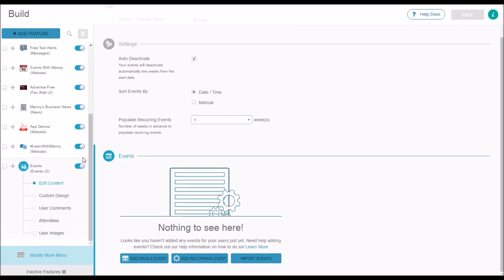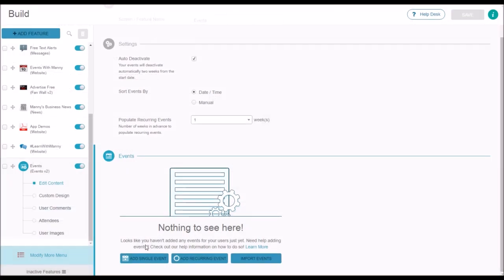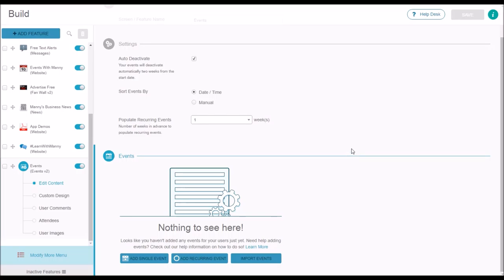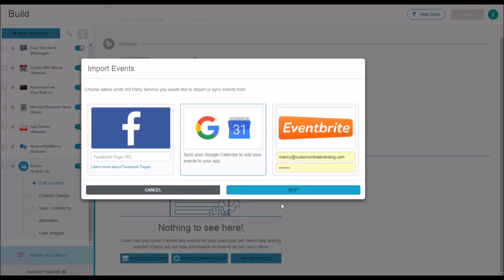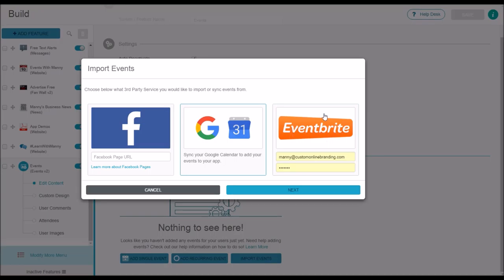LearnWithManny | Do Events? Integrate & Automate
Manny "The Man" Lopez is a paid consultant to over 700 brands worldwide, spanning from all over North America, to South America, Europe, Asia, Australia, & Africa! His specialty is helping them generate more LEADS, SALES, and REFERRALS in their business using SYSTEMS of AUTOMATION!

His client list includes: international celebrities like Lou Pizarro & Darris Love, acclaimed music artists like Kasinova Tha Don & Gregory Clayborn, best-selling authors like Les Brown & Sharon Lechter, top speakers like Greg Reid & David Fagan, plus many coaches, network marketing companies, distributors, attorneys, doctors, and hundreds of small business professionals from around the world!

A CEO Space International graduate in 2012, his work has been featured on NBC, Bloomberg Radio, and was named "One of the Best" by Facebook in 2013!

As a lead generating & branding expert, he has extensive knowledge on many ways to brand & market your business! Plus, with over 20,000 business professionals in his network, if he can't help you, he definitely knows someone who can!